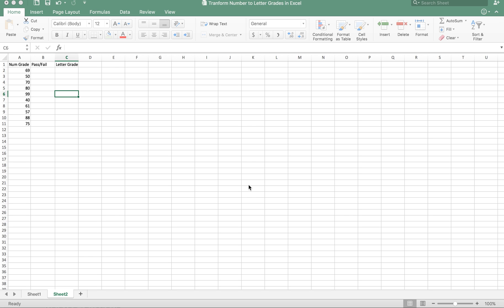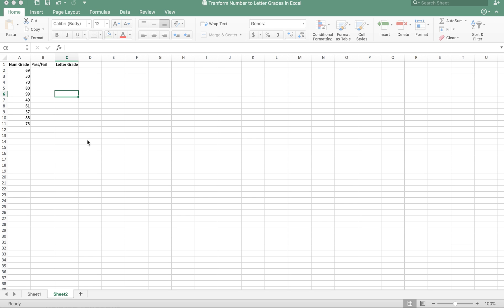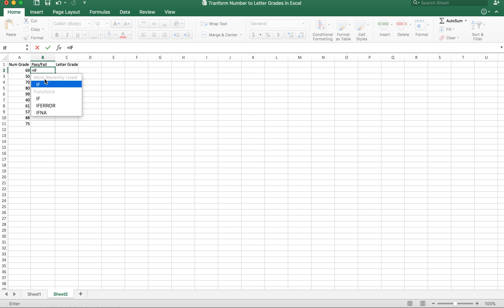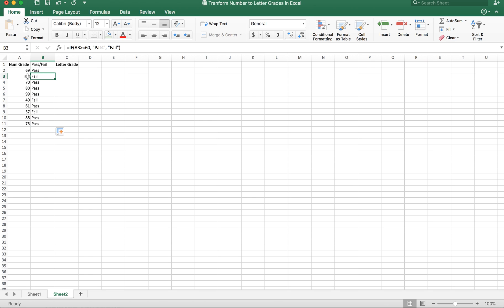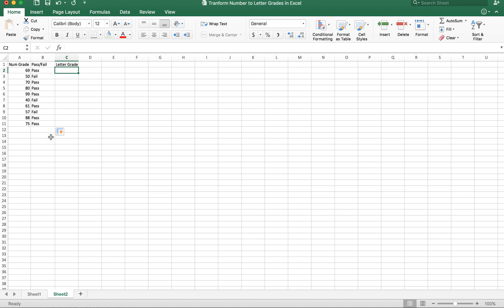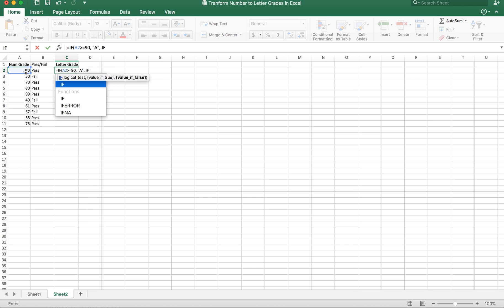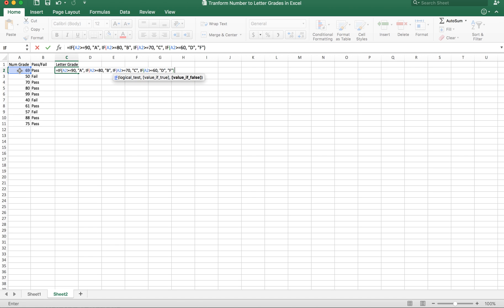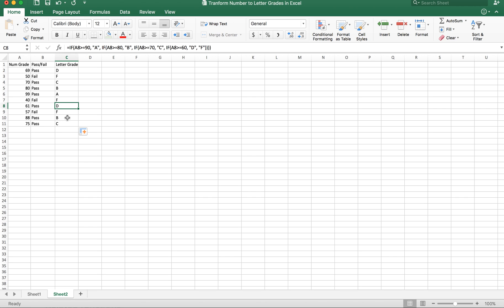Converting Numerical Data to Categorical (multiple categories) Data in Excel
This tutorial shows you how to transform (convert) numerical data into categorical data in Microsoft Excel. It's a handy tool for you quickly and automatically convert data for your data mining purposes. For example, you can use it to automatically convert students' numerical grades to letter grades. It will safe you a lot of time.